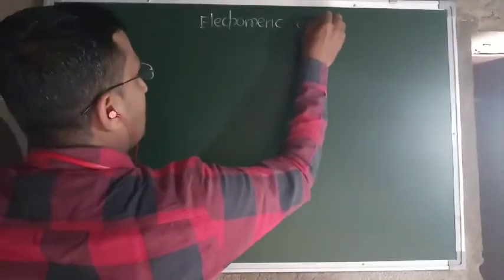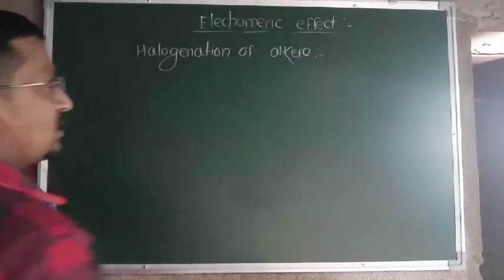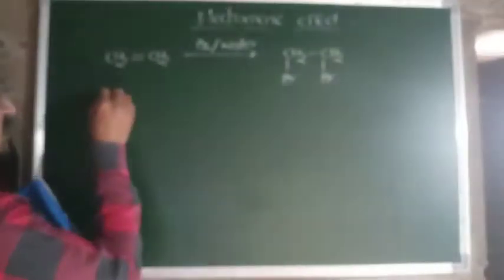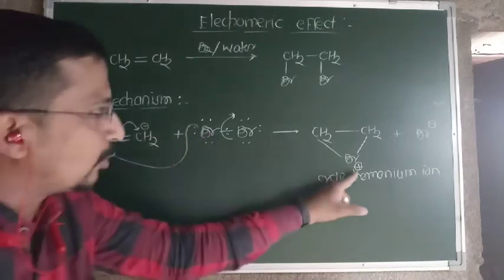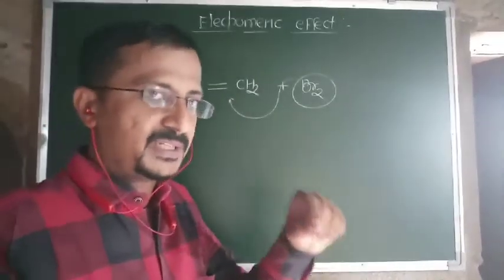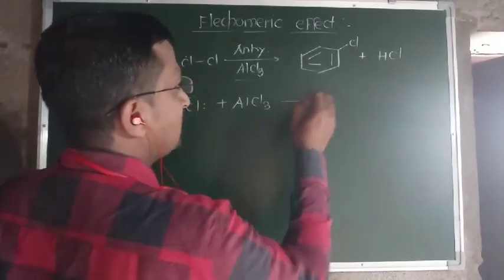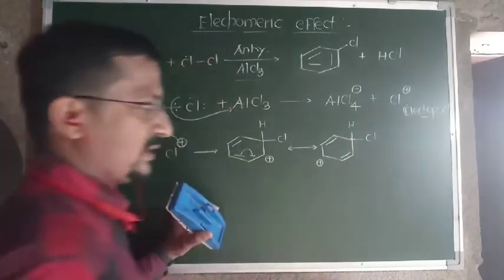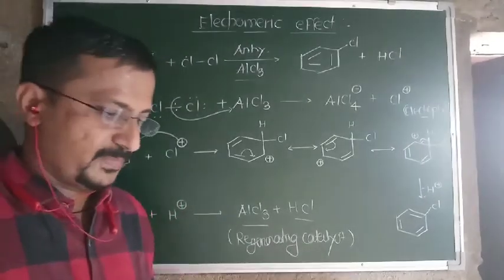GOC. Electromeric Effect.